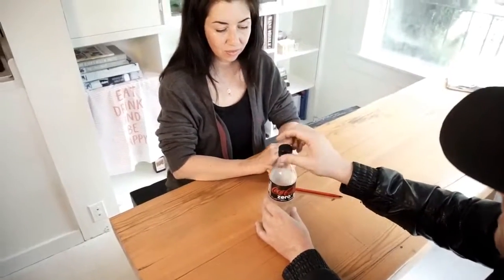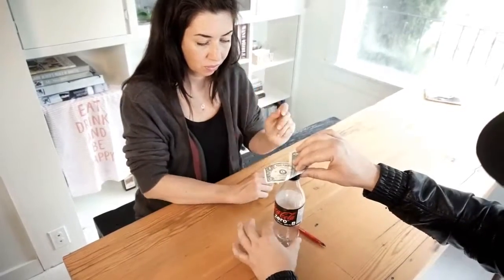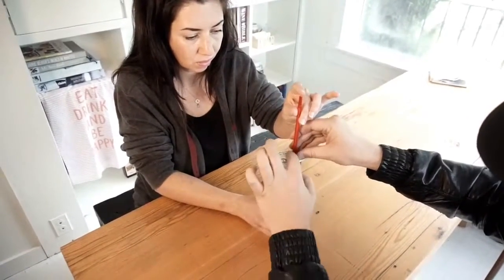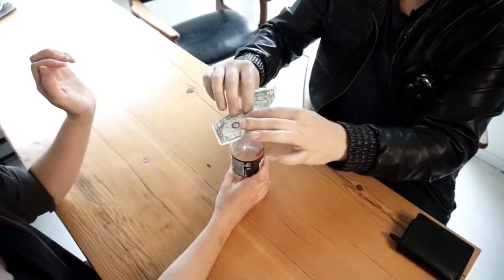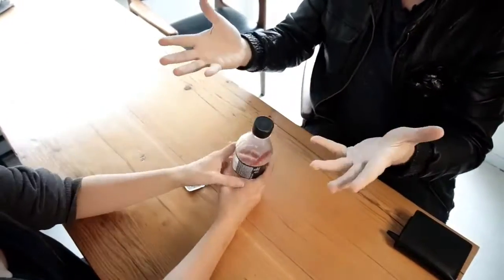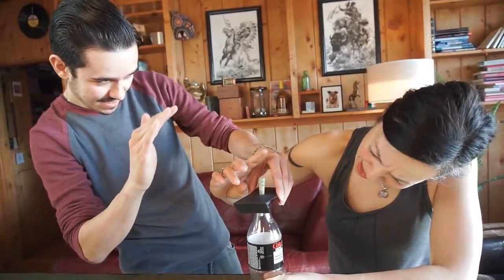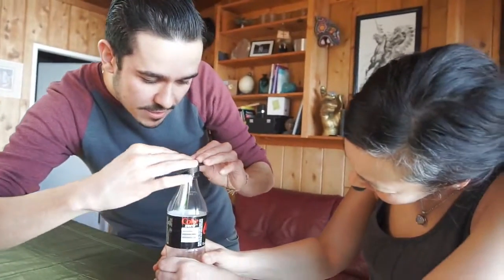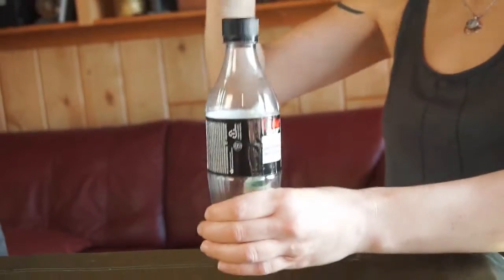Paul Harris Presents Skycap 2 0 by Uday Jadugar and Luke Dancy